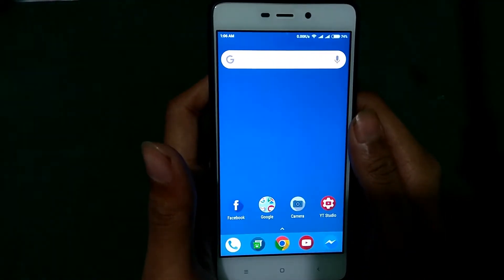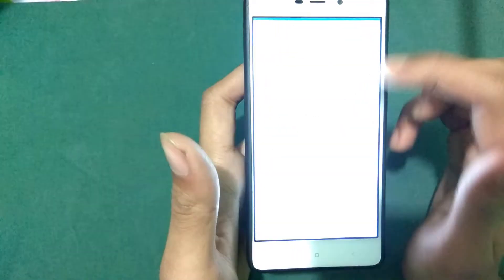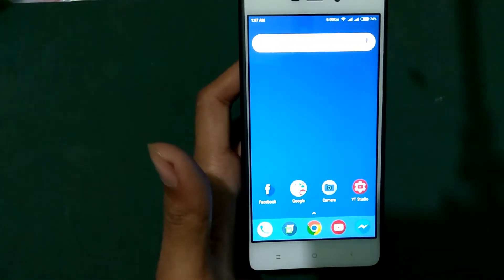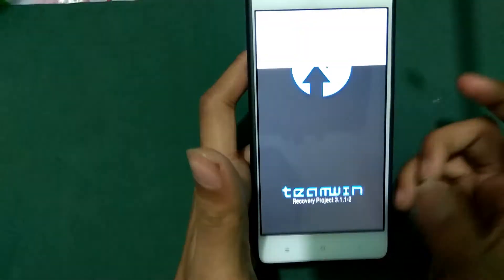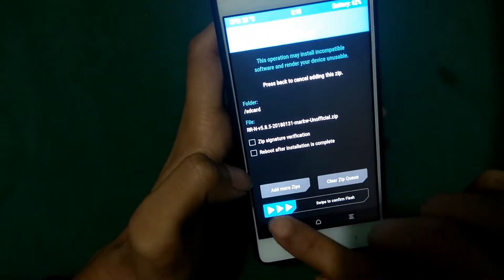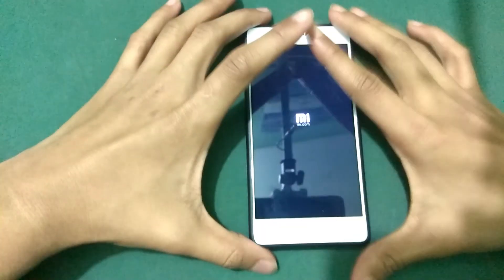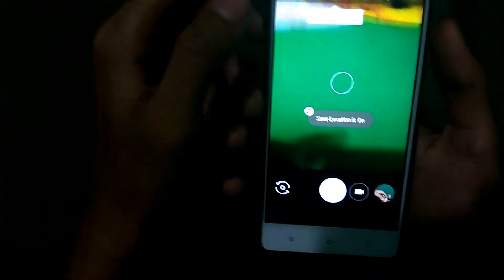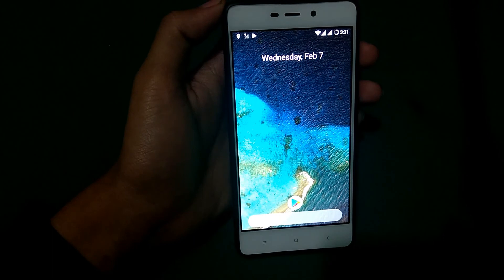How to install Custom Rom and Google camera | Complete Tutorial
Install Any Custom Rom and Bring Google pixel camera in your Xiaomi or any Android device. This is the easiest guide on how to Install Any Custom Rom for any android phone or xiaomi devices and for installing Google camera and get the bokeh.

You will need to have an unlocked bootloader. Here is the link to how you can do it

Then you need have TWRP installed on your device. Here is the video link on how you can do it